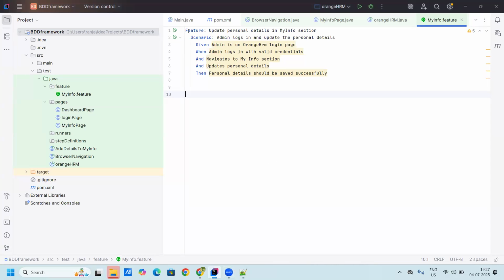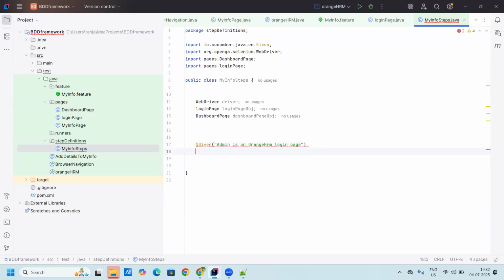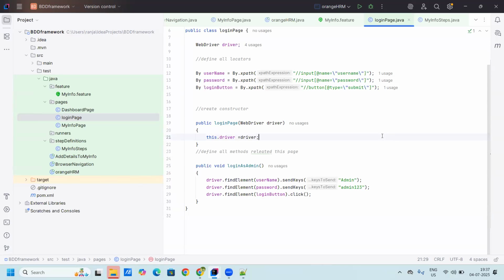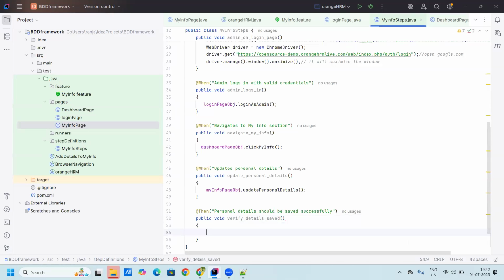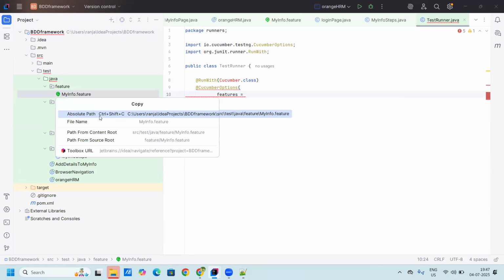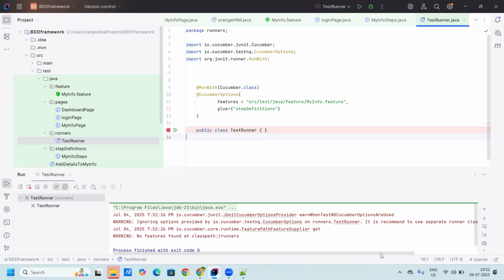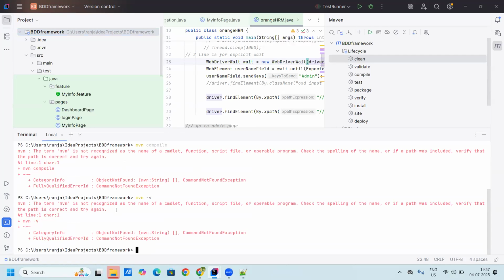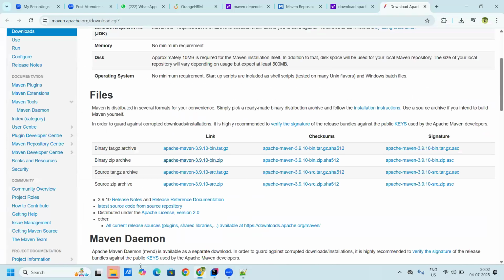BDD Framework from Scratch | Real-Time Example with Feature File & Step Definition- Session 9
🎯 Build Your First Real-Time BDD Framework!
In this hands-on tutorial, you'll learn how to set up a Behavior-Driven Development (BDD) framework from scratch using real-time examples. This session is perfect for automation testers, QA engineers, and anyone new to BDD with Cucumber.

🔍 What You'll Learn:
✅ Writing real-time Scenarios
✅ Creating Feature Files with Gherkin syntax
✅ Implementing Step Definitions
✅ Connecting the dots in a working BDD framework

🧪 Tools Used: Java | Selenium | Cucumber | IntelliJ/Eclipse
💡 Ideal for: Beginners to Intermediate Automation Testers